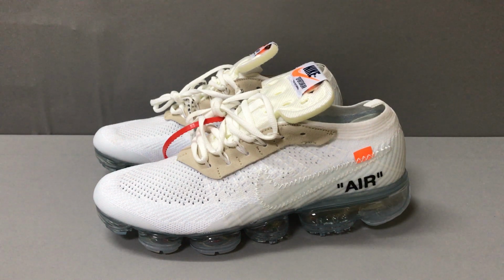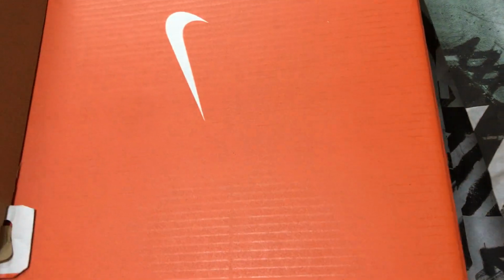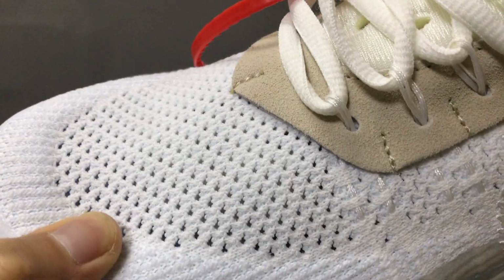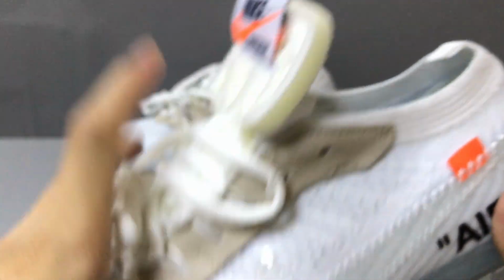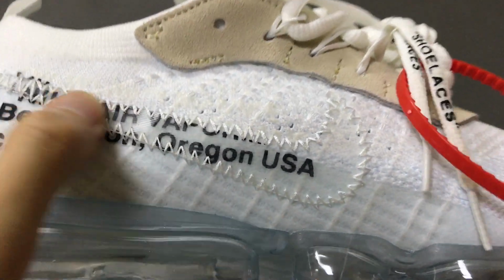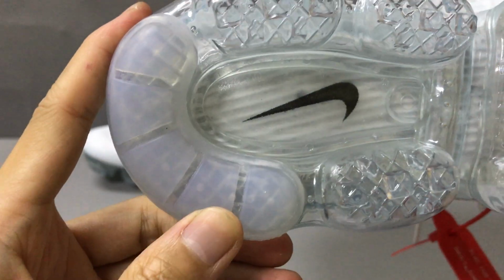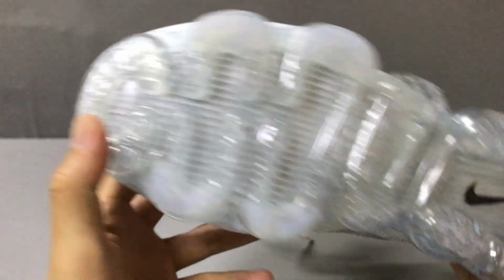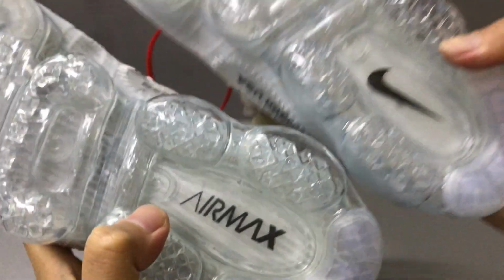Off White x Nike Vapormax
We will keep shooting luxury product videos to share with you.